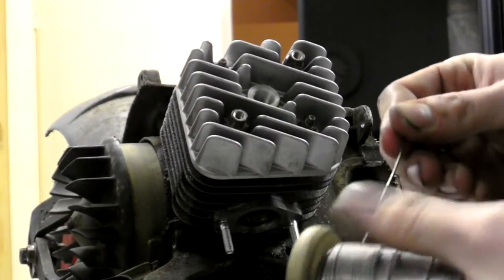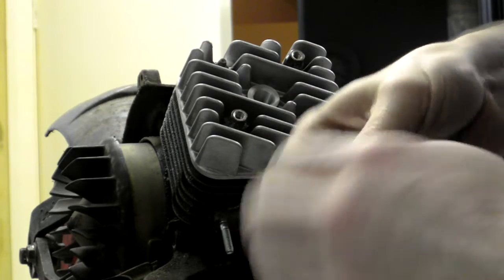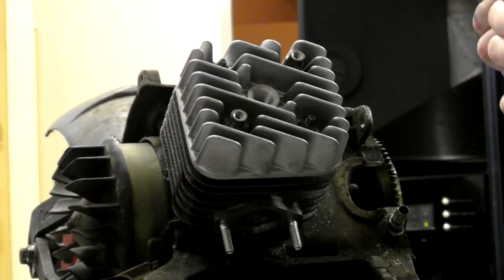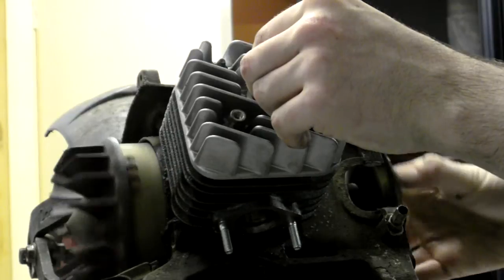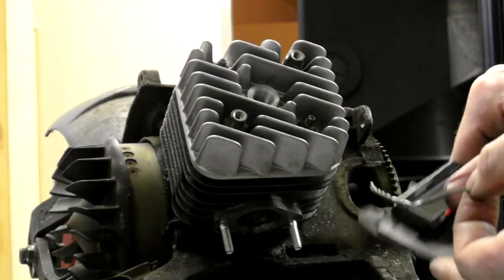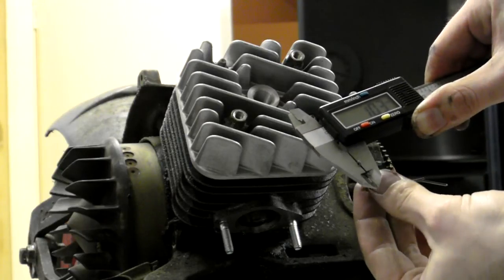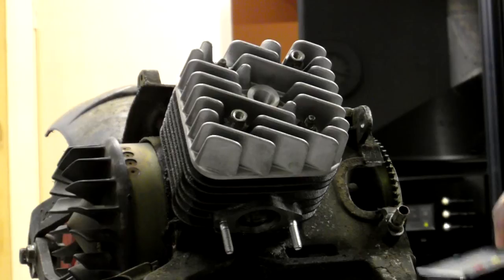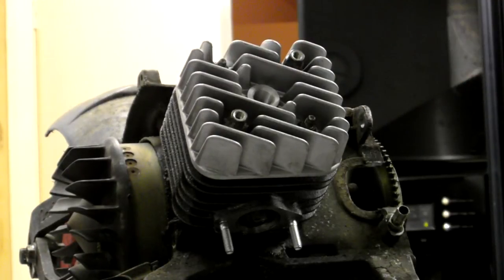ScooterNations - Measuring Squish/Piston To Head Distance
scooternations.com is the fastest growing and the friendliest scooter forum on the net, we welcome everyone.

Measuring Squish at TDC aka the distance between the piston and head at TDC